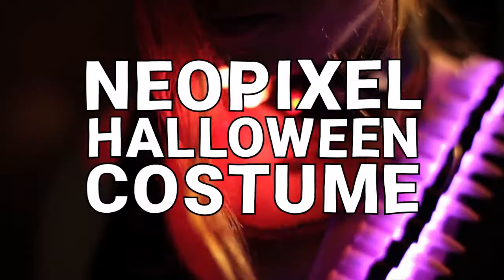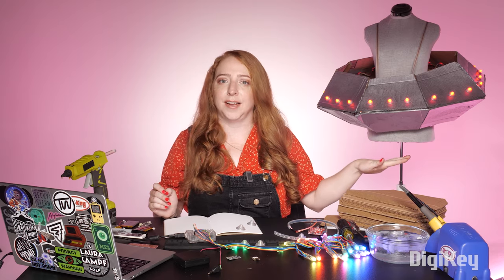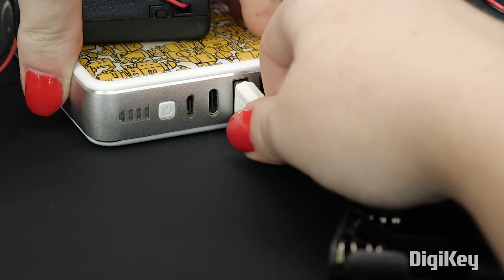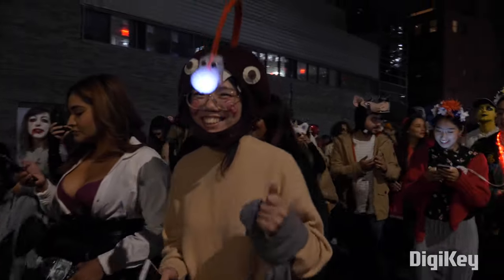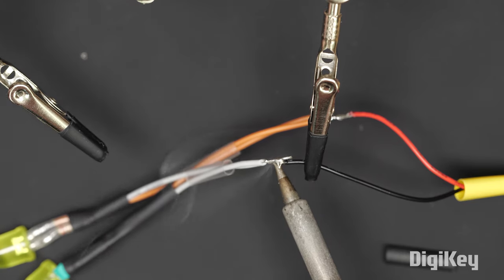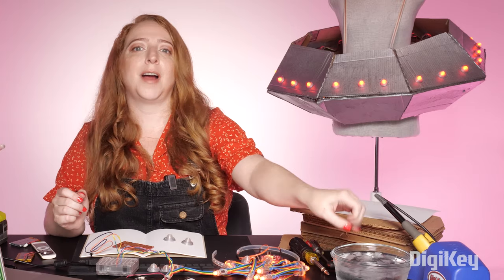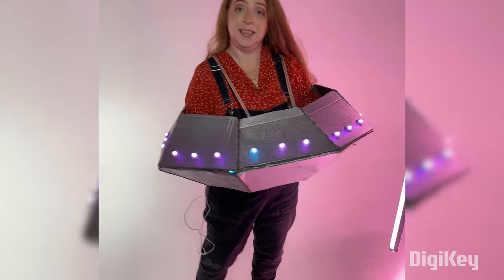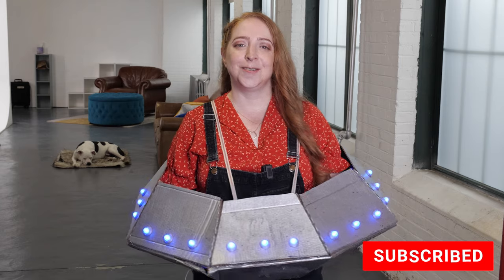NeoPixel Halloween Costumes - Electronics with Becky Stern | DigiKey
Incorporating NeoPixel LEDs is a great way to add some personality to your Halloween costumes. In this video, Becky Stern shares her process for assembling a creative and durable costume, from sketching and prototyping to soldering and coding.

0:00 Intro
0:18 NeoPixel basics
0:35 Sketching & creating a bill of materials
0:51 Supplies
2:18 Project size & scope
2:36 NYC Halloween Parade
3:11 Quality solder joints
3:34 LED diffusion
3:50 Strain relief
4:32 Water resistance
5:28 Code: Buttoncycler
6:00 Outro

Links: (Include full links instead of embedding link into text)

IoT & DIY Electronics Projects: How to Connect Your Project Blog -